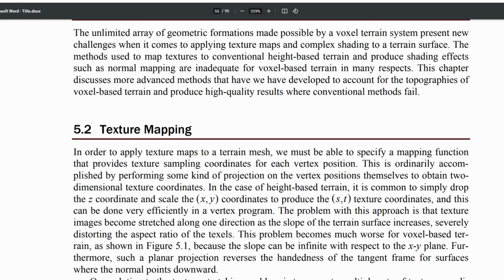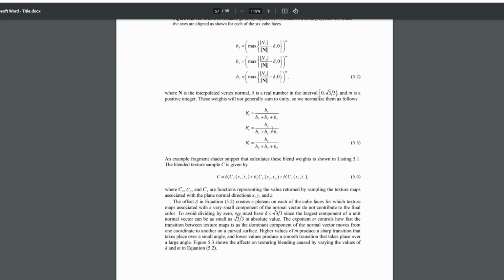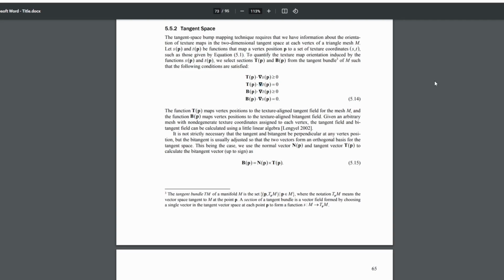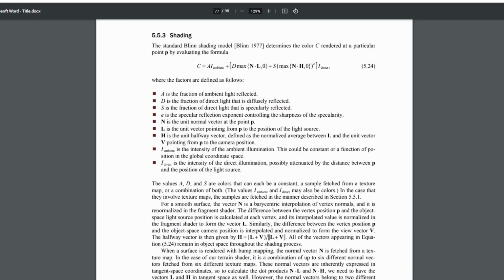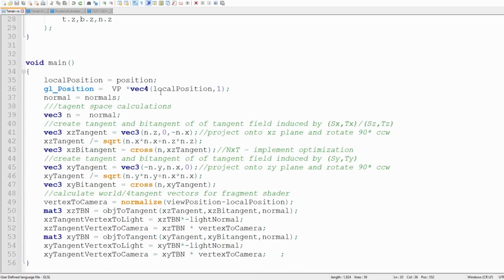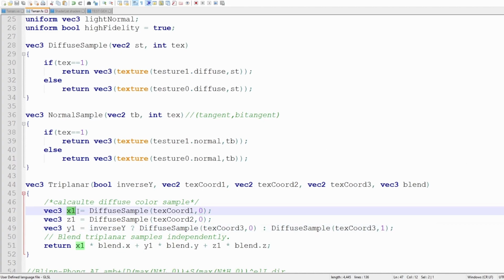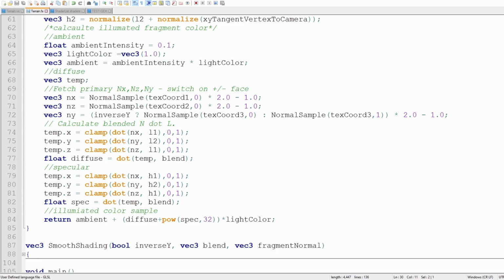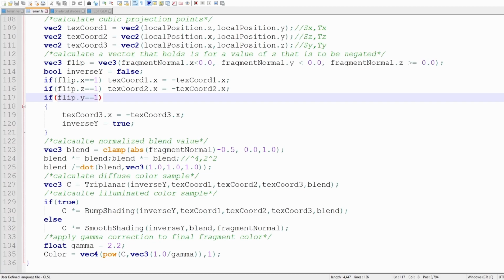Terrain Engine Test 5 Texturing and Shading + Triplanar Projection + Normal Mapping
In the 5th test I will be showing the traditional problem of texture stretching height based terrain as well as the triplanar projection technique to solve this. I also show how to calculate the values for tangent space bump mapping of the voxel terrain.

**around the 8:20 mark I said flux-eons, when it should have been pronounced Flux-shun